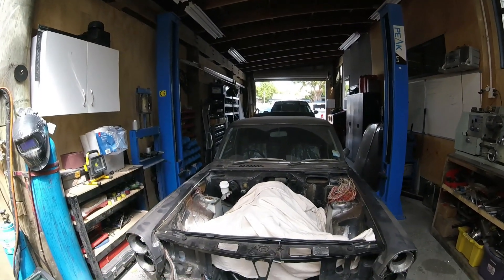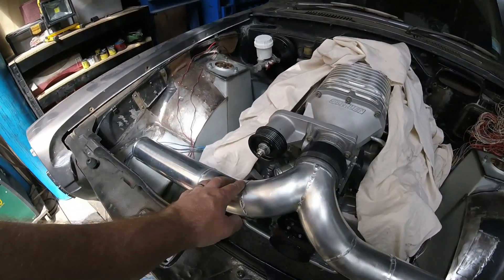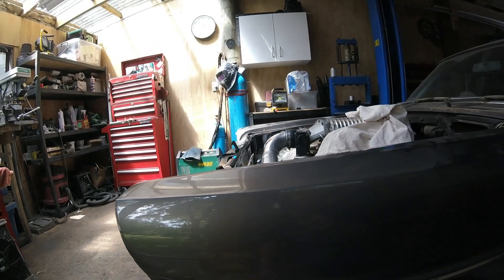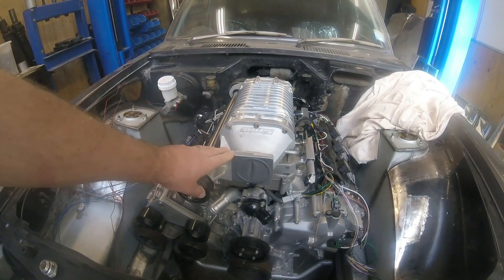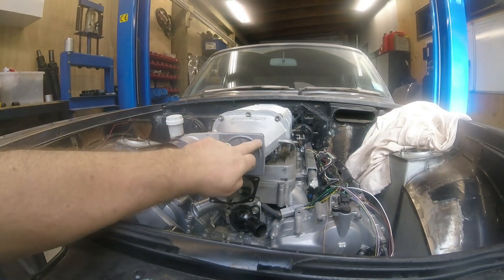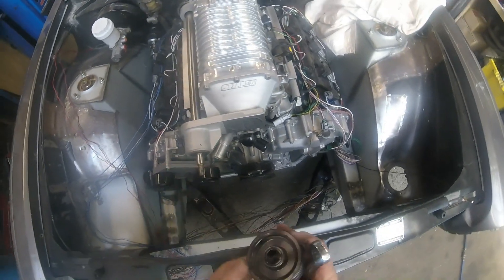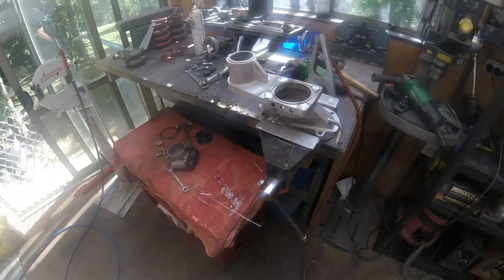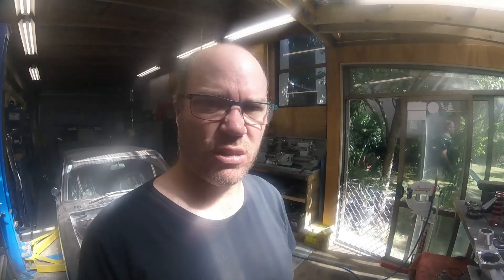Gloria supercharger tweaks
In this video we remove the snout from the supercharger and modify it to fit a VK45DE throttle, we remove some dodgy fittings and reinstate (more or less) the original Stillen design.
After that I've started on the intake pipework but just to confuse you you will find that at the start of the video.